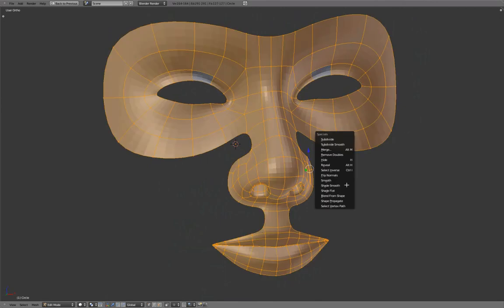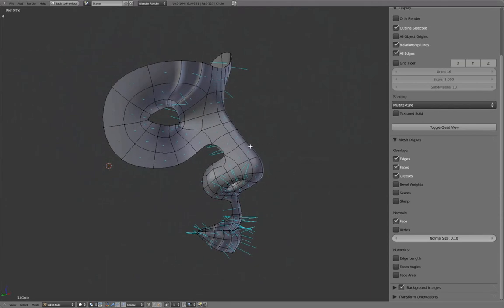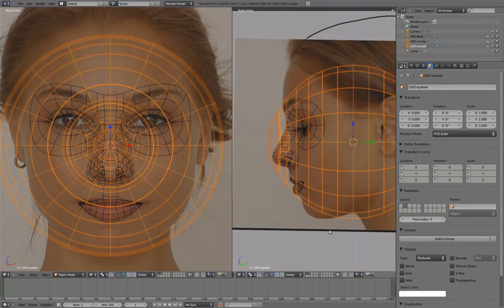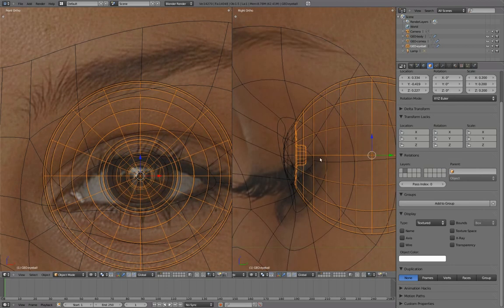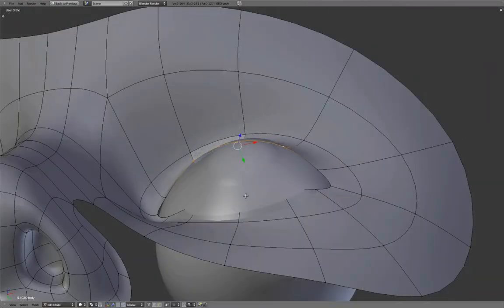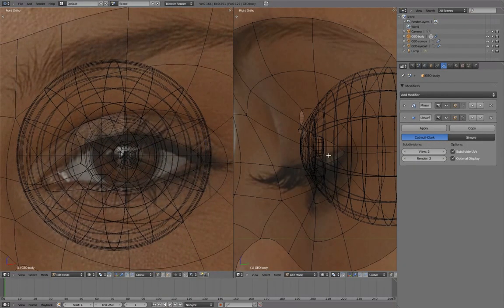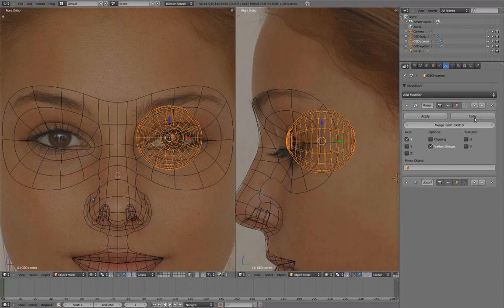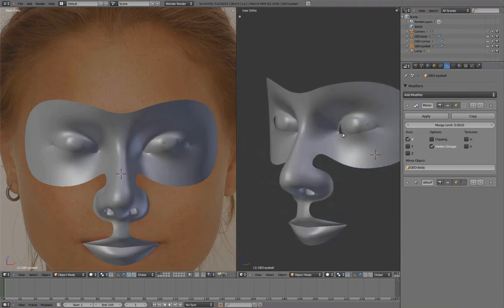Blenderella (2011): head - eyeball fitting (9/37)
Preview of Advanced Character Modeling Workflow by Angela Guenette, released in 2011 as a training DVD for Blender Foundation.

Credits:
Character Design/Modeling: Angela Guenette, Ponder Studios
Technical Direction: James Monteath, Ponder Studios
Producer: Ton Roosendaal, Blender Foundation

Human Reference Photos (used with permission)